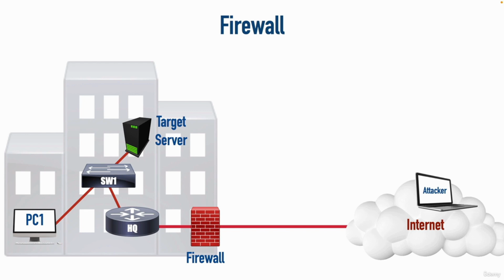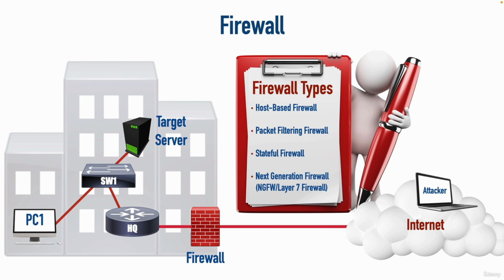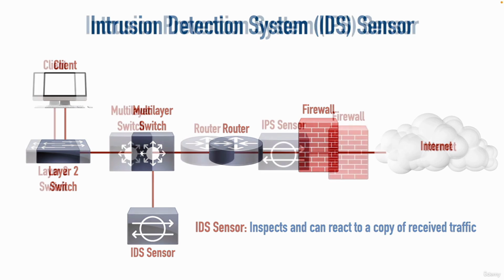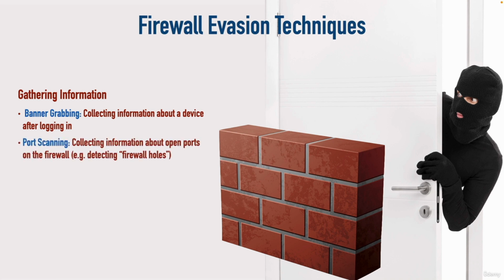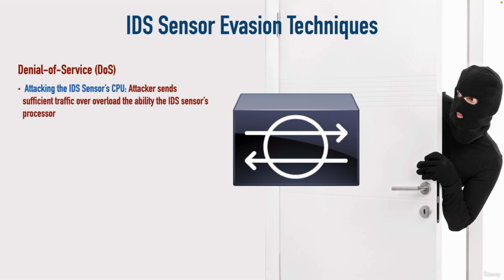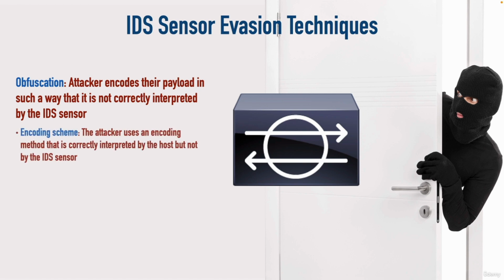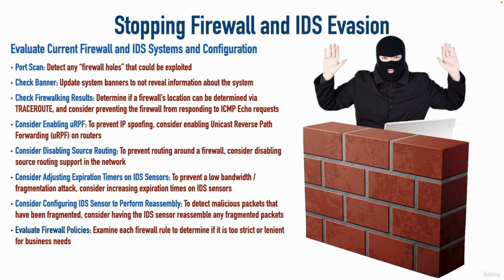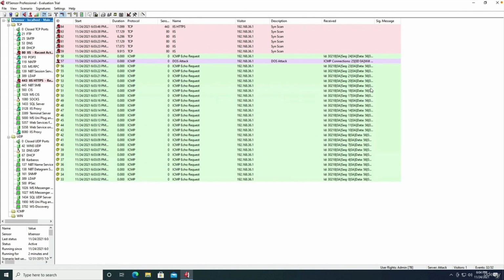12. Evading Security Measures | Ethical Hacking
Evading Security Measures | Ethical Hacking

**📌 Au programme :** Evading Security Measures | Ethical Hacking